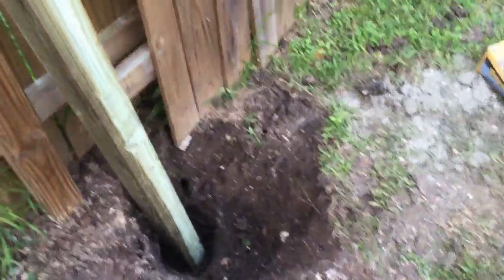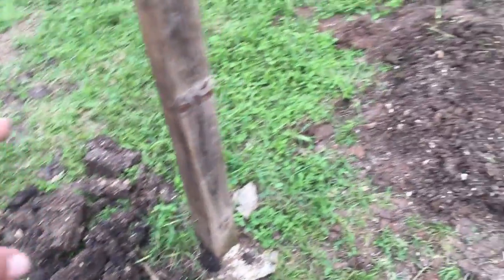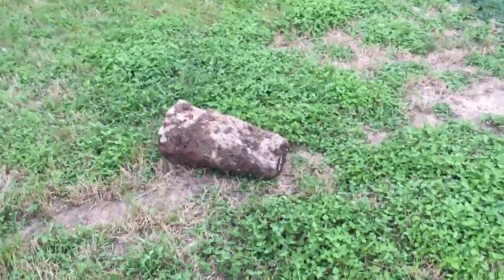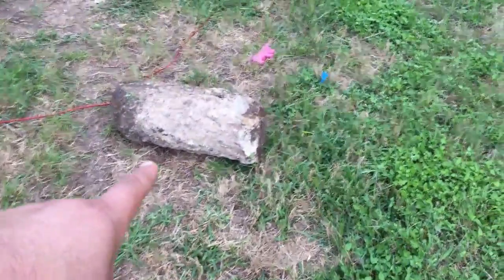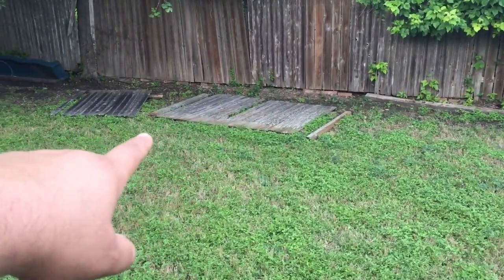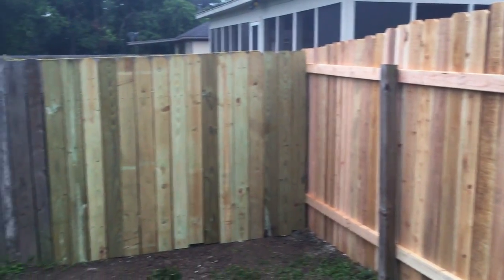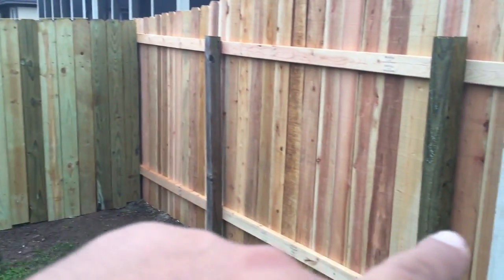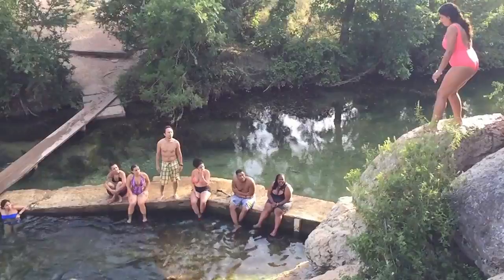The Fence - Vlog 56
The Saturday project this week was to repair some damage that the dog did to the fence.